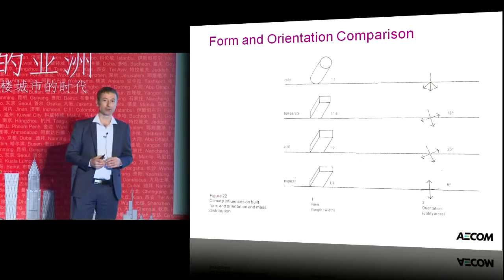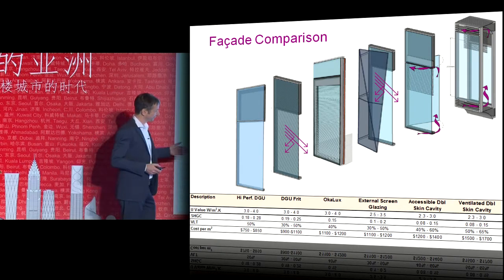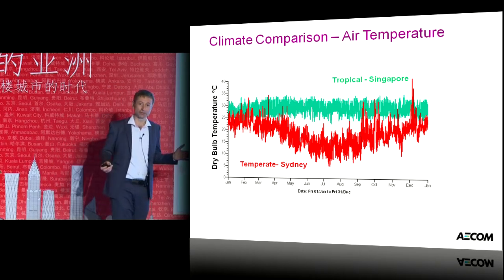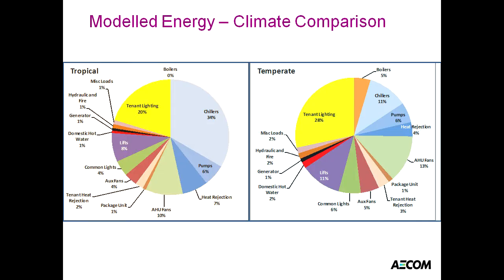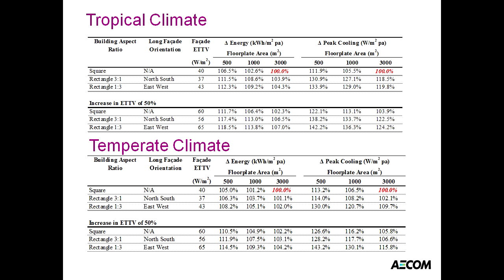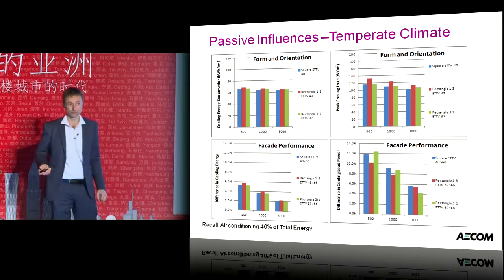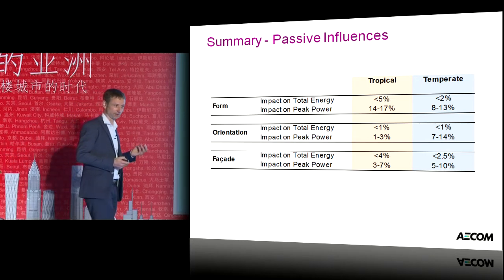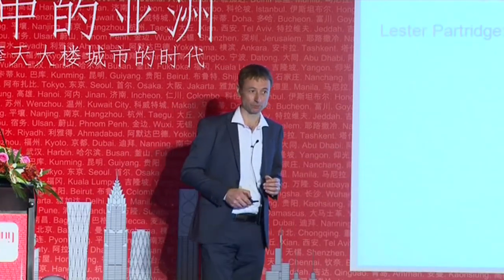CTBUH 2012 Shanghai Congress - Lester Partridge, "Building Energy in Different Climates"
September 21, 2012. Shanghai, China. This presentation considers the energy and carbon emission reduction strategies that were used in designing a 49-story low-carbon building in a warm temperate climate and compares the performance when simulated in a tropical climate. The study discusses the major influencing strategies that should be considered for each of the two climate locations and their respective benefits in reducing carbon emissions.